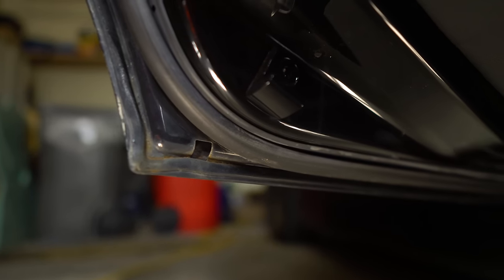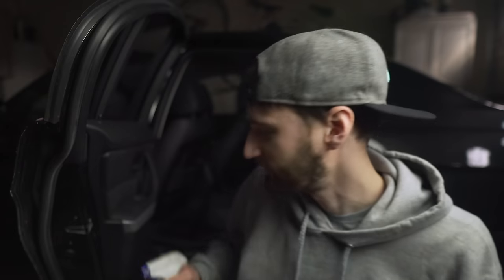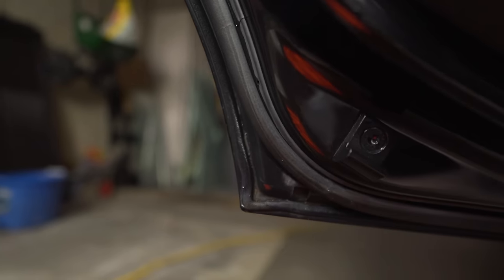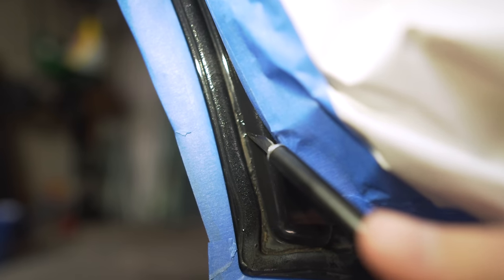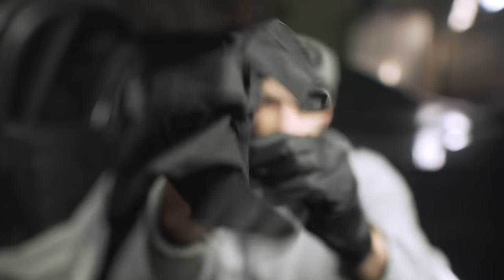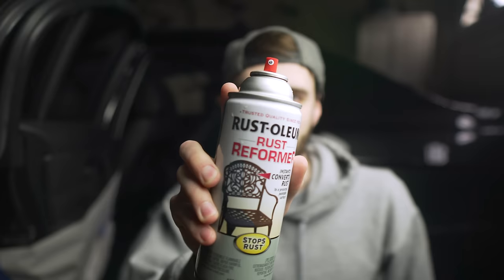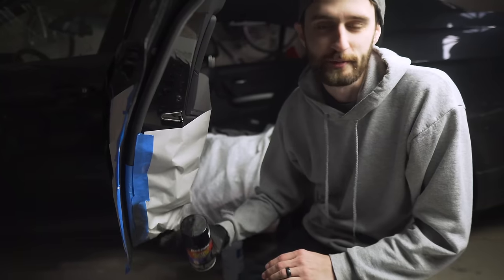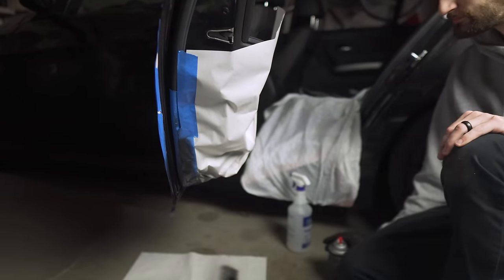DON'T LET RUST RUIN YOUR CAR! Here's How to Fix it!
SUPPLIES LISTED BELOW ⬇⬇⬇
Rust is one of the most dreaded issues that car owners face, especially in moist climates. If left untreated, it will spread and destroy the body of your car. The trick is to catch it early, and treat it in a way that prevents it from coming back.

In this video, I show you step by step how to remove the bad paint and rust, treat the surface with a rust neutralizing chemical, and protect the surface with a fresh coat of paint and clear coat. The sooner you treat the rust spot, the better your chance of preventing it from resurfacing.

Masking tape
Dremel tool
Dremel wire wheel
Naval Jelly
Rust-Oleum Rust Reformer
Dupli-Color black paint
Dupli-Color clear coat

CAMERA: Sony a6500
MAIN LENS: Sony 18-105 F4
SECOND LENS: Sigma 16 F1.4
MIC: RØDE VideoMicro
MONITOR: FEELWORLD 4K